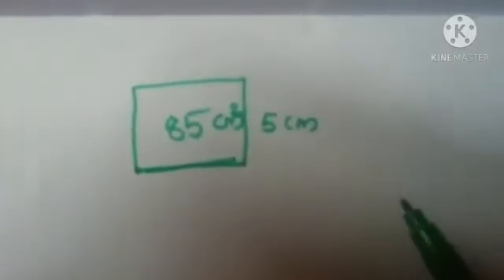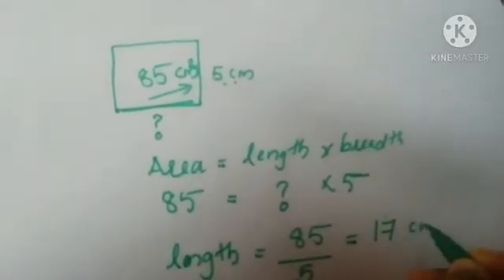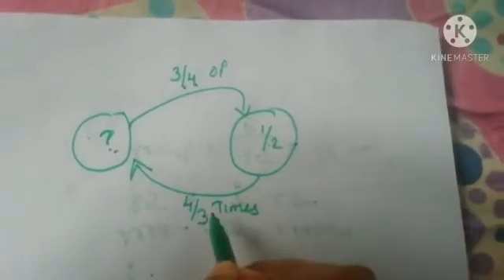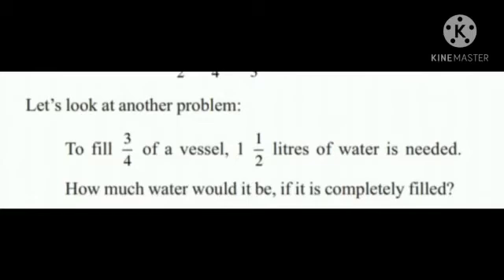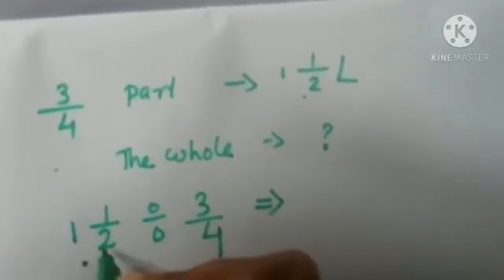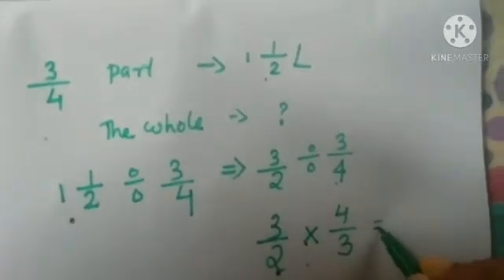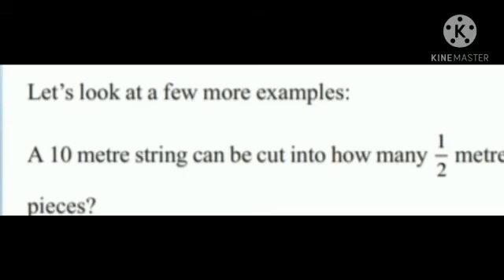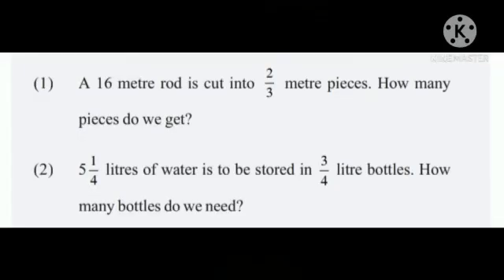Class 6/maths/fraction/part 8/pages 51,52,53,54,55